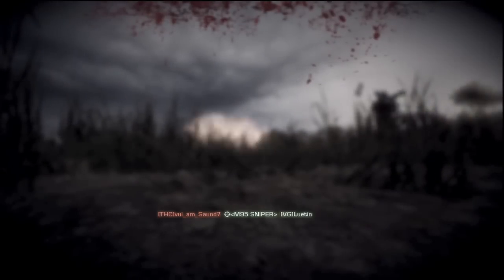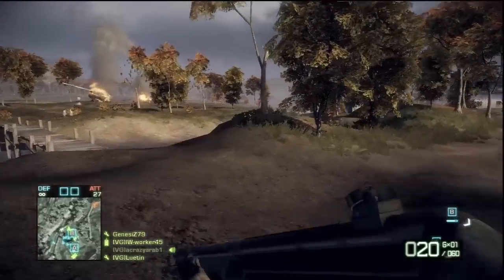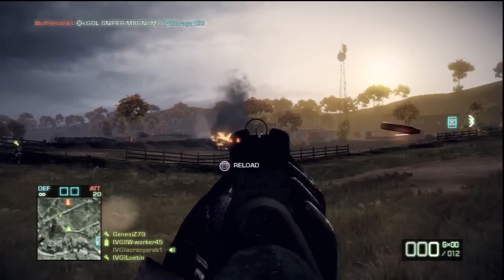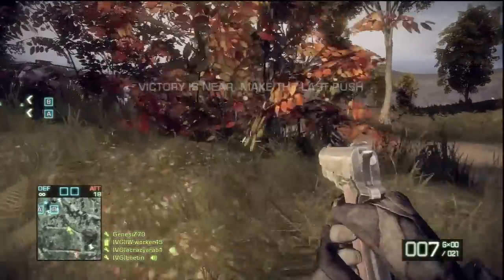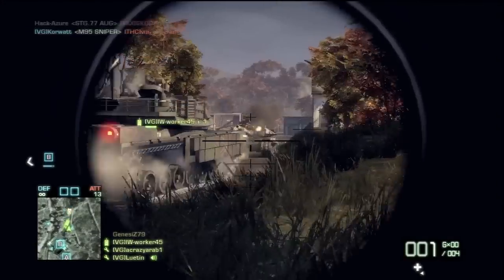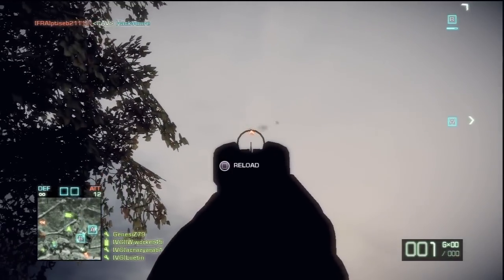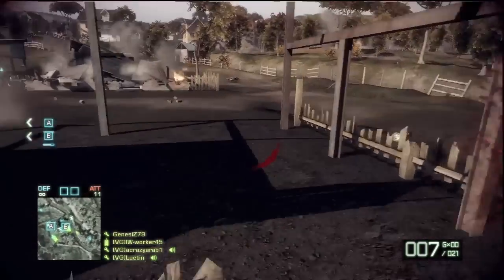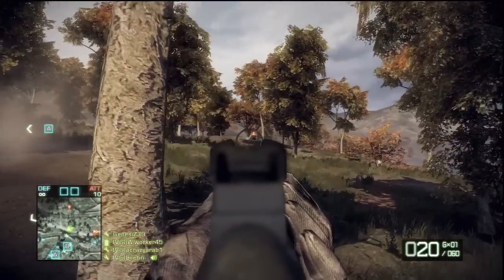harvest day base 2